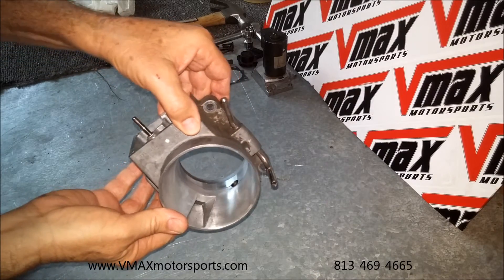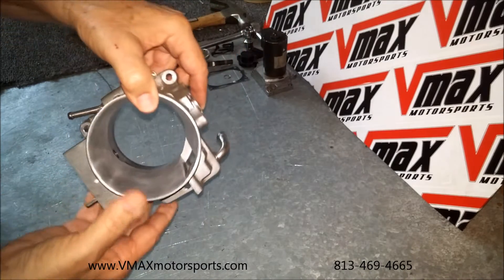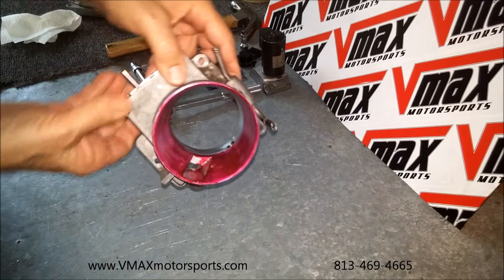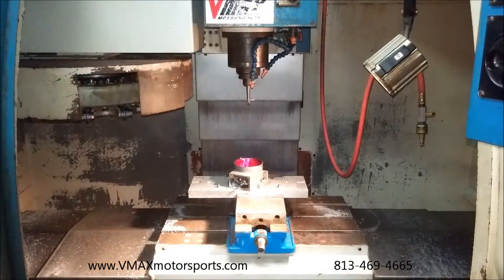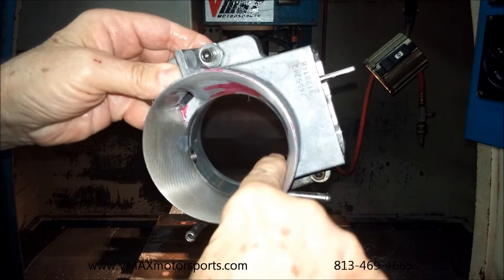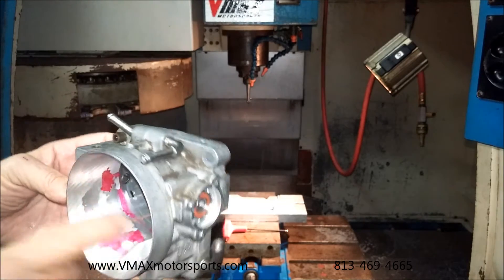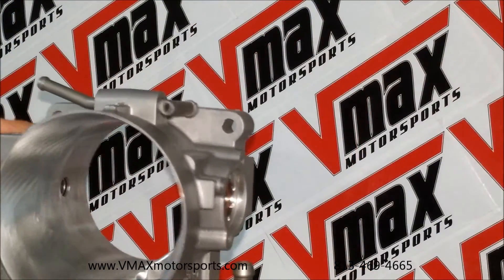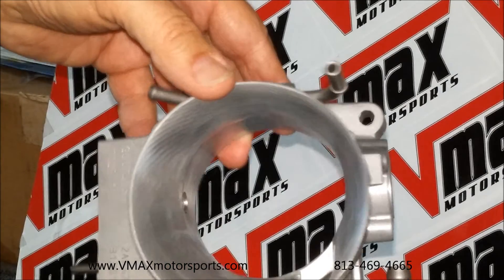VMAX Motorsports CNC porting on a Y-body LS1/LS6 Throttle body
VMAX Motorsports CNC porting vs hand ported LS1/LS6 Throttle body. you can also find us on